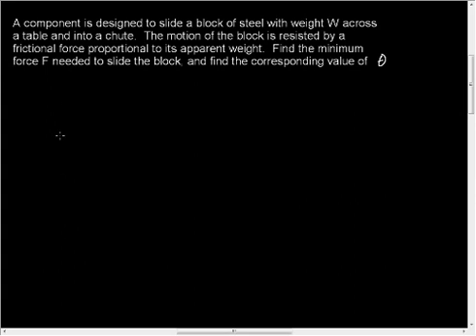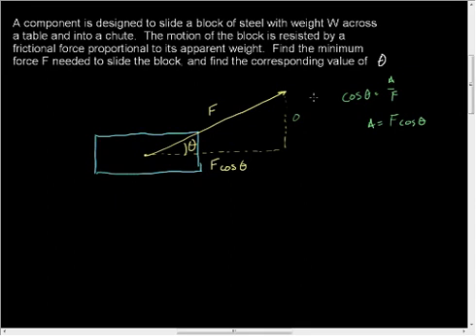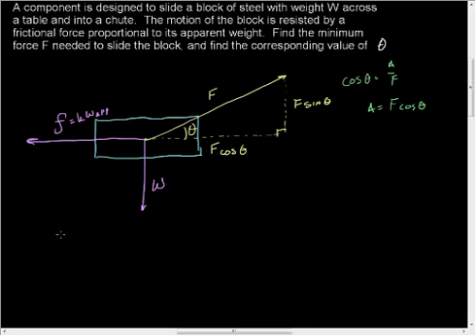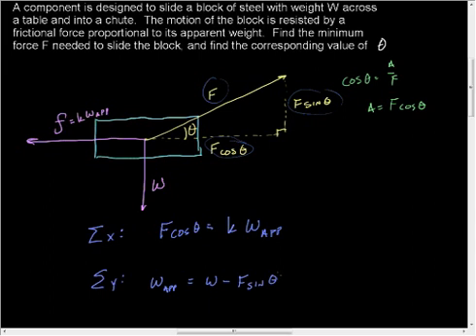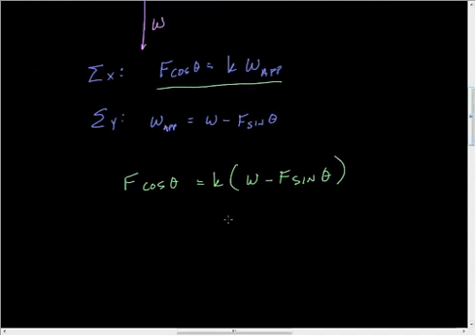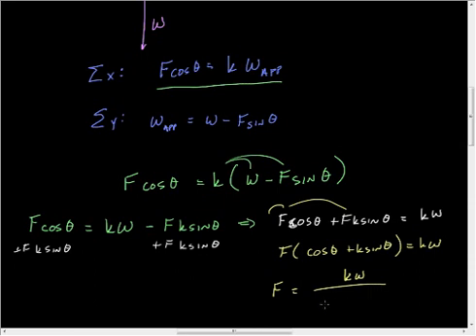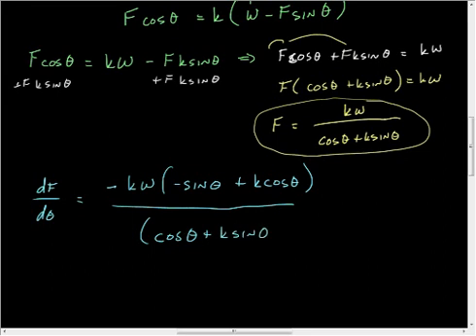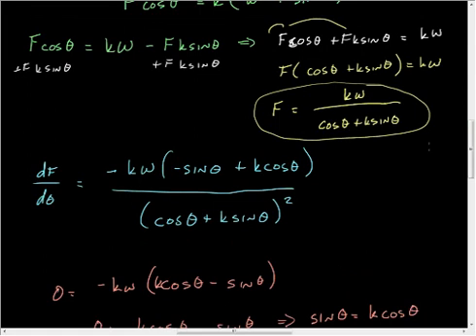Optimum Angle and Minimum Force Part I.wmv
Find the minimum force and optimum angle to drag a metal block across a surface.